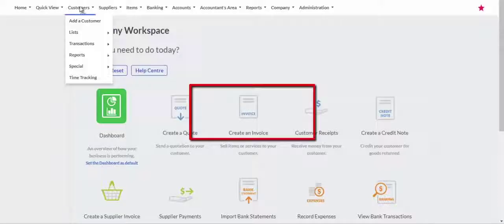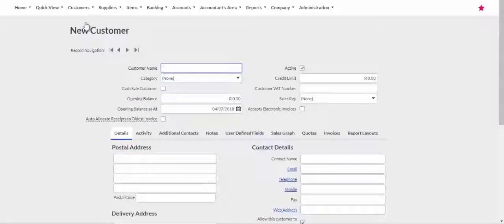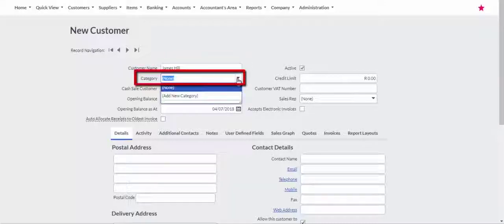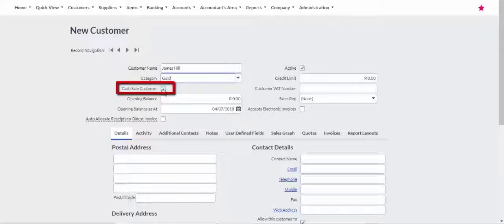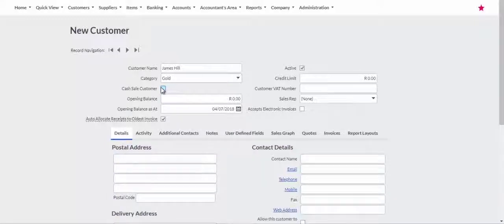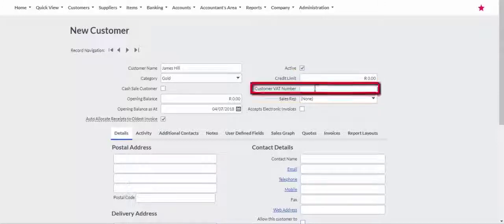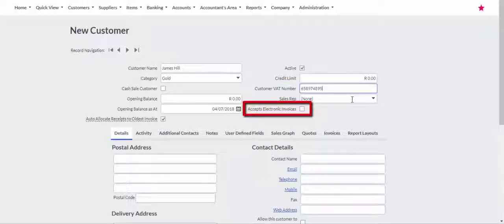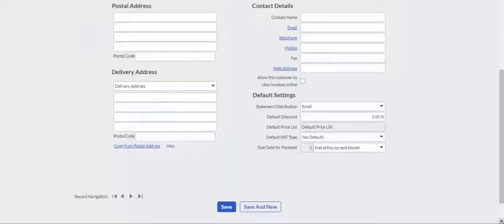Sage Business Cloud - Accounting: Adding a Customer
With this tutorial, you will learn how to add a customer to Sage Business Cloud Accounting.